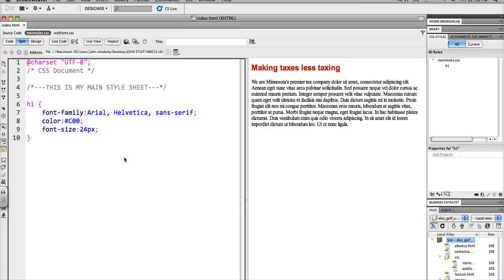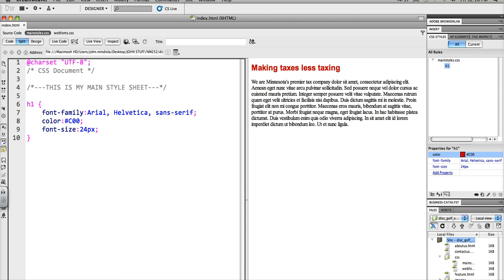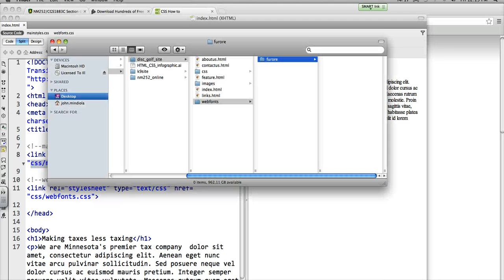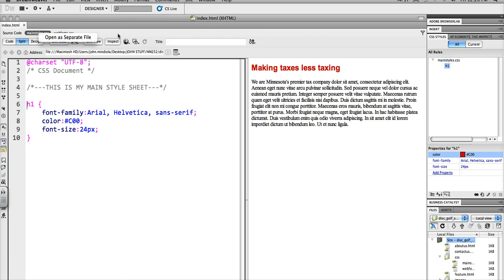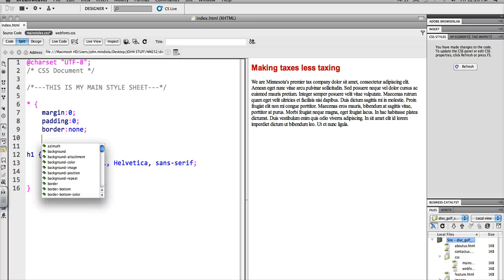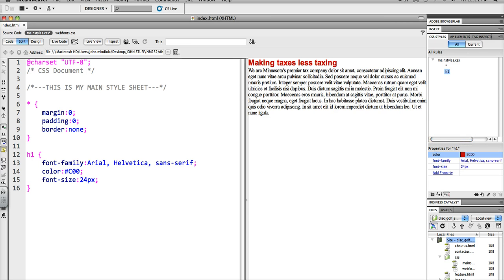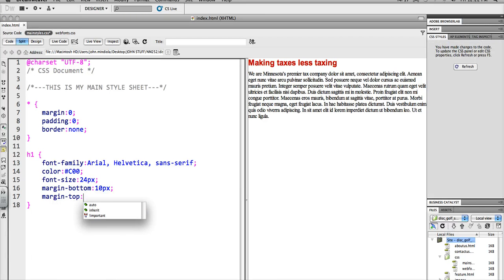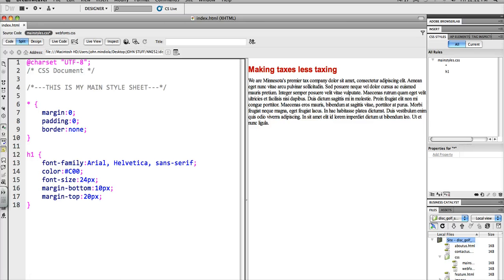Dreamweaver Css Reset